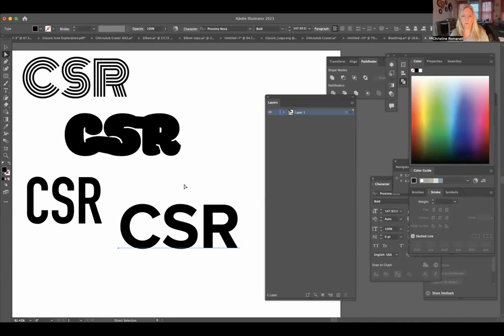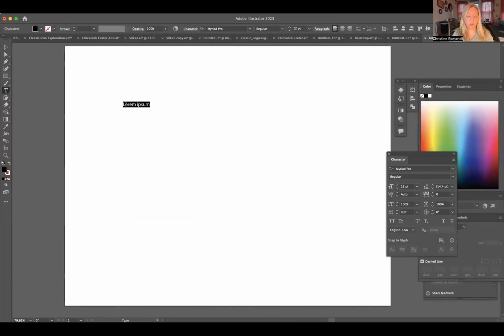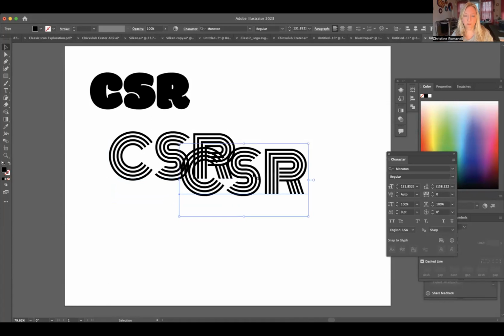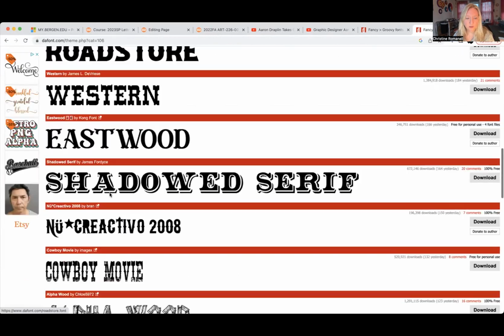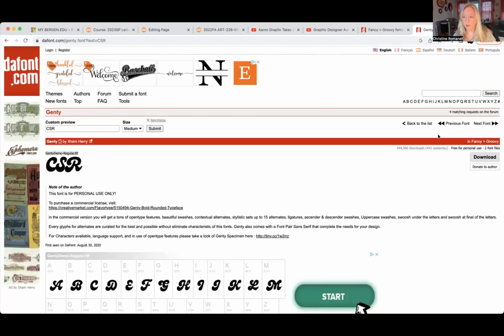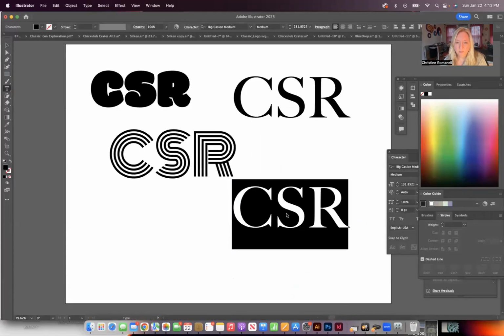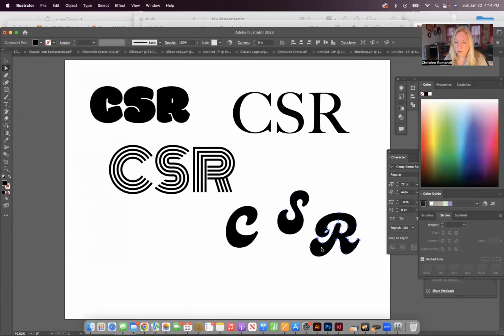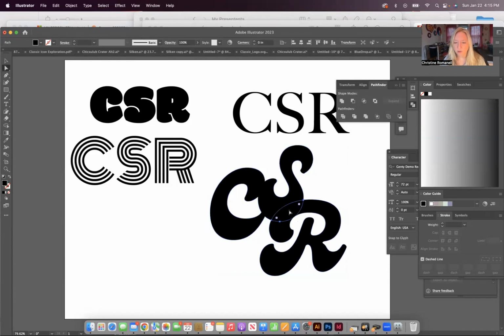Project 2 walk through